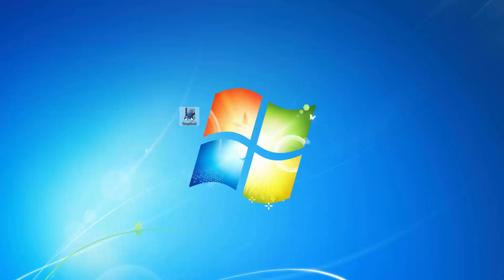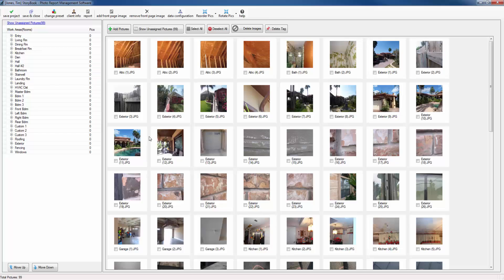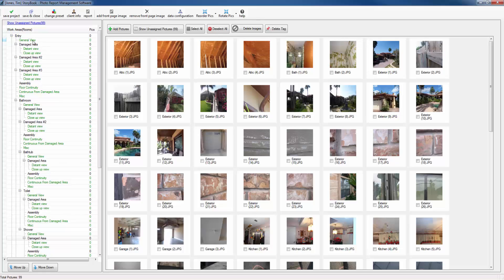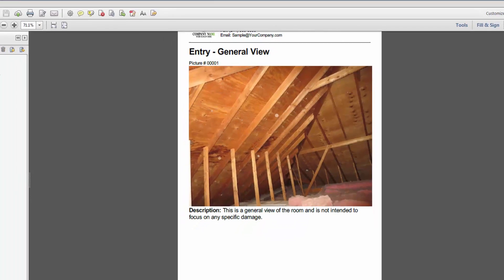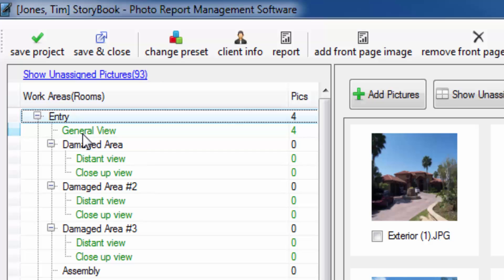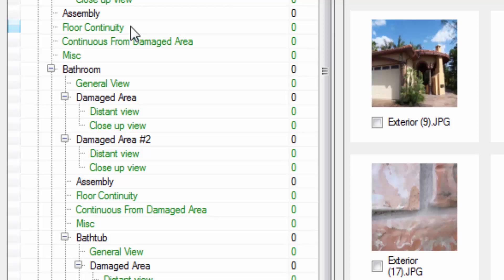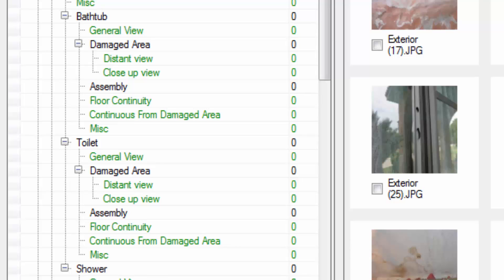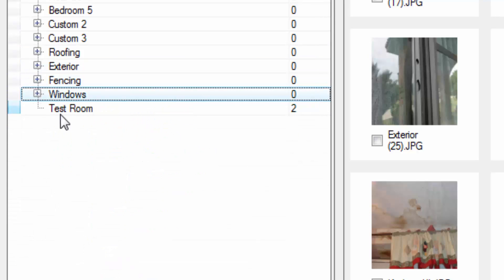Introduction to StoryBook - Part 1 of 3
This is part one of three in the series "Introduction to StoryBook". Storybook is a software application made specifically for Public Insurance Adjusters, but useable by anyone in the property insurance claims industry. Storybook allows you to import and tag photos utilizing pre-configured tags. Storybook then copies specific tags and creates a "Damage Summary" at the beginning of the photo report that explains to the end viewer what the claim is about.